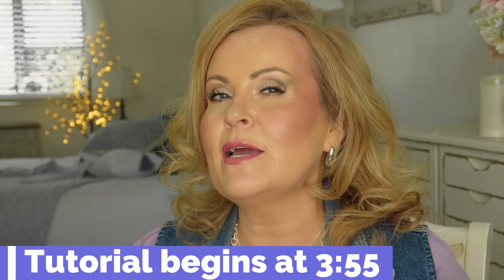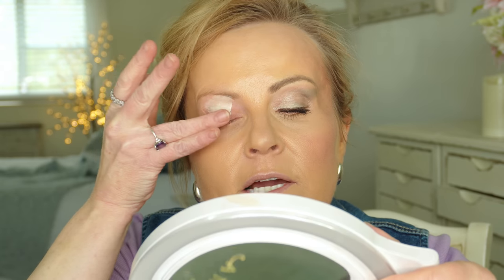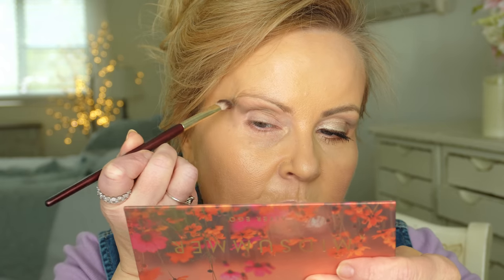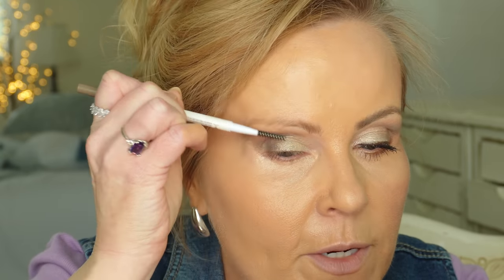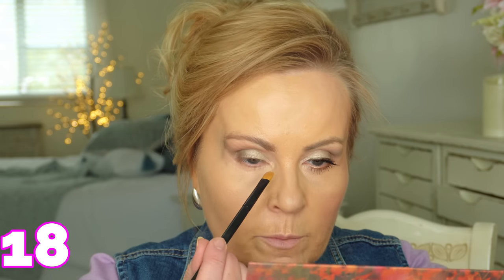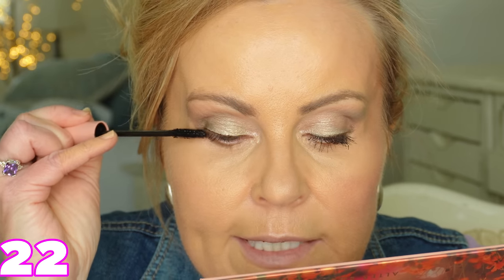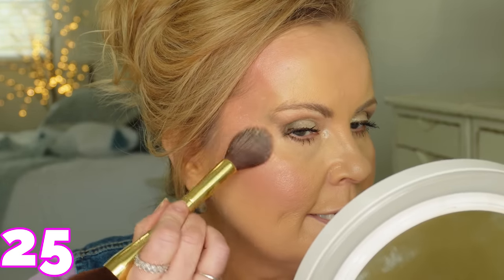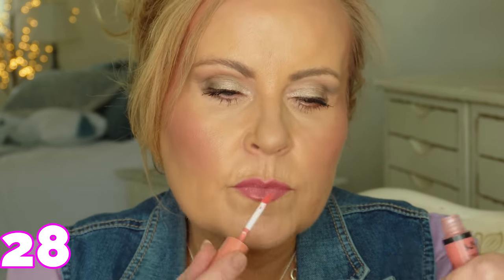LOOK YOUNGER With Makeup Tips Tutorial 50+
This 50 and flawless spring makeup tutorial has tons & tons of tips and tricks to help you perfect your makeup skills. This is one of my favorite Over 50 makeup tips videos.  I'm so excited for spring to be here finally! Except for a few products, the video is full of affordable drugstore makeup too! Love you & see you soon!

*Products Mentioned:
1- Purple Ribbed T-shirt (runs small)
Purple is sold out, sorry

2- Denim Vest (size up, it runs small)

3- Acid wash Jeans (true to size)

4- Black Slip On Sandals (true to size)

5- Cream Colored Big Bow Purse

6- Silver Drop Earrings

7- Silver Link Necklace

8- Dainty Bead Silver Necklace

9-  Anastasia Eyeshadow Primer

11- Anastasia Nouveau Palette
Alternative

13- BK 205 Angled Shader Brush

14- IT Cosmetics Bye Bye Undereye Concealer in Medium 20

17- Make Up For Ever 24hr Luminous Finish Powder in Light

19- Sigma E30 Pencil Brush
Out of stock
here's another just as great!

20- Eyelash Curler With Built in Comb

22- ELF Lash & Roll Mascara

24- BK Beauty Mini Foundation Brush

25- Stanz Out Makeup Sponge

26- ELF Halo Glow Blush in Rose You Slay

Tarte Dual Sided Face Brush

29- Revlon Colorstay Suede Lipstick In Charge

30- Nyx Butter Gloss in Tiramisu

Also, if you would like to help a little more, when watching one of my videos please watch it all the way through, that helps to show the YT algorithm that people are interested in my video. If you have time, watch one or two of the ads shown with the video, that's the only way YouTubers get paid at all, if people watch the ads. So if you have a favorite Youtuber, you now know how you can support them with these little tips. THANK YOU SO MUCH FOR YOUR SUPPORT!